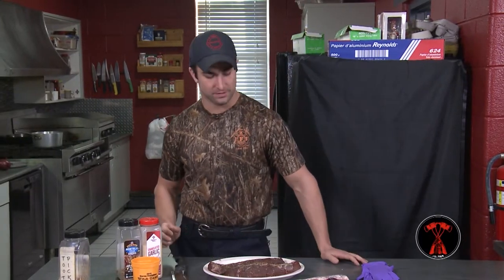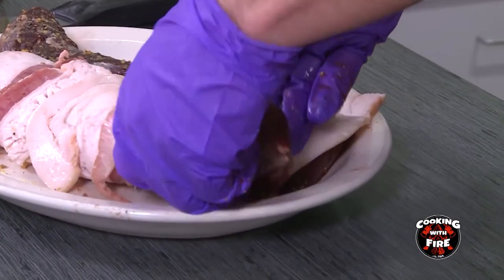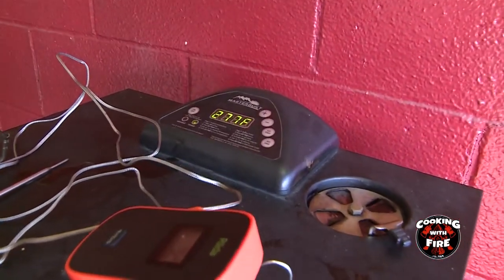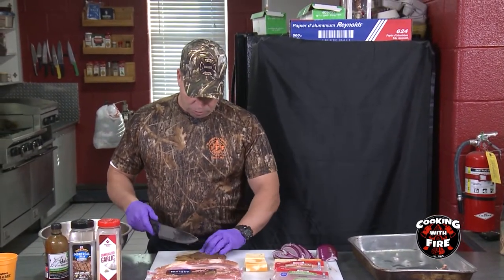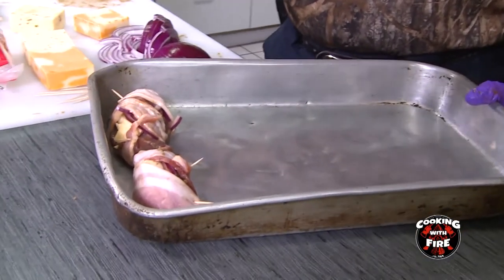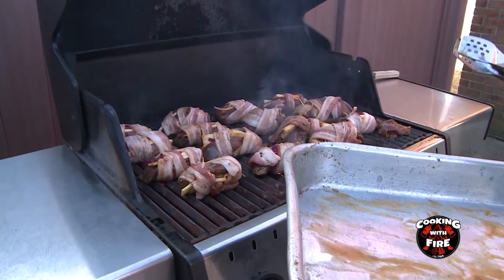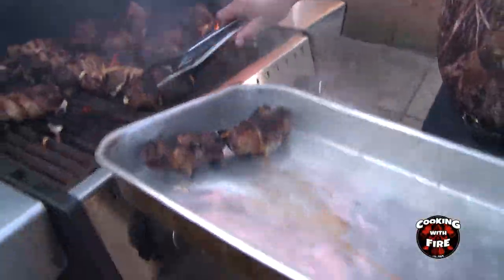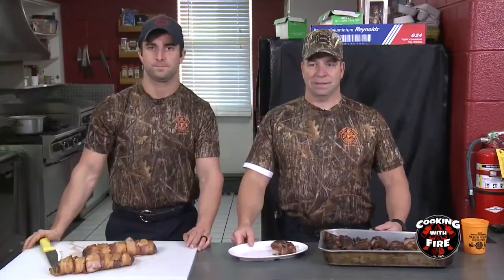Cooking With Fire February 2020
The 2020 Season of Cooking With Fire is back after taking of time for the Holidays. Ron Laszczak & Greg Ford of the Warren Fire Department have a great meal for you!

Over hunting season Ron & Greg both came back with a some wild game. In this episode Greg will 1st show you how to smoke some Venison, and Ron will be grilling up some breast!